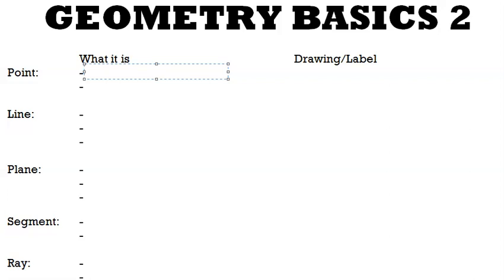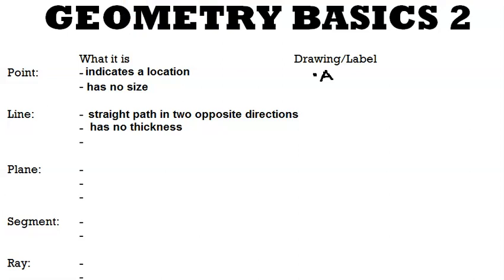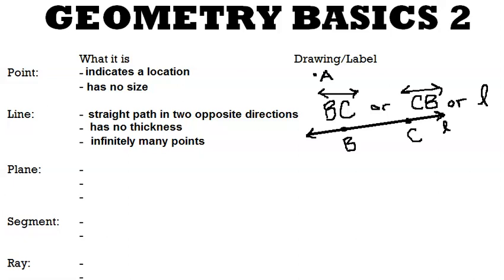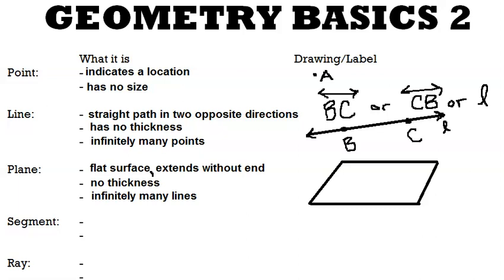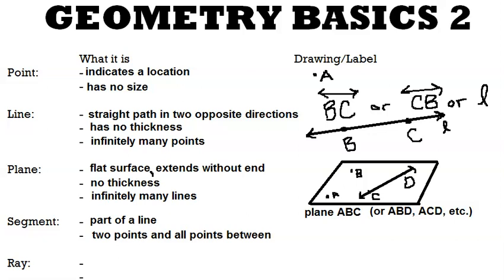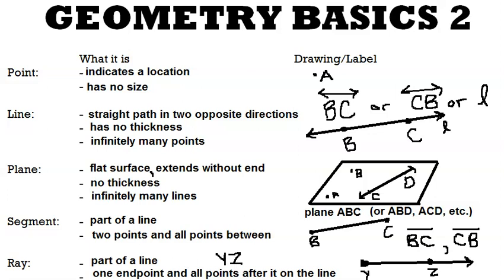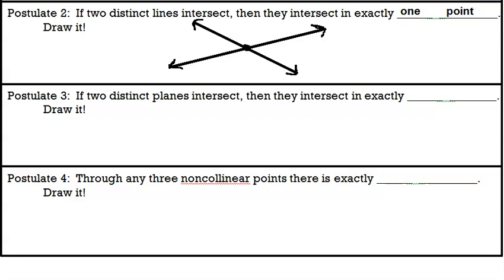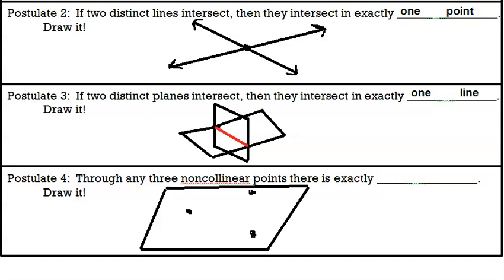GEOMETRY BASICS 2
We learn to speak the language of geometry in this video, as we talk about points, lines, rays, segments, and planes.